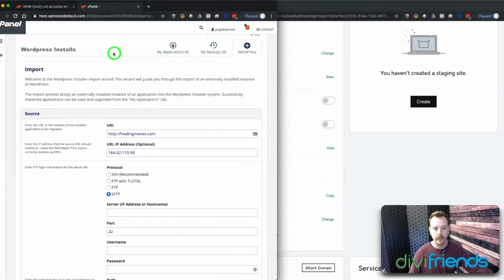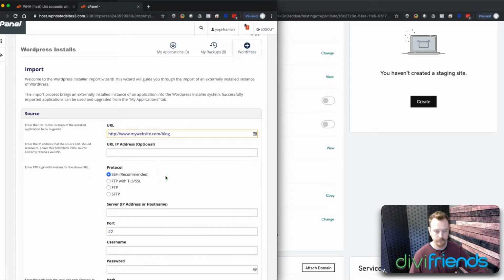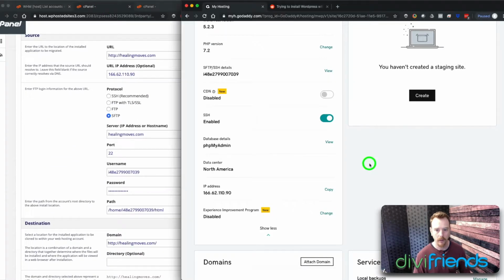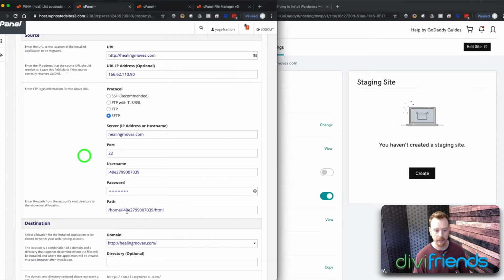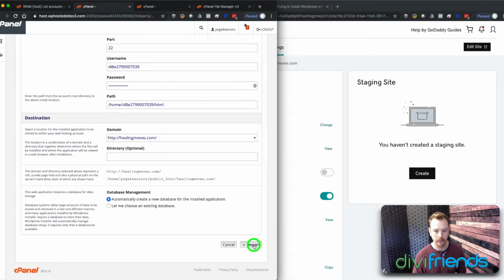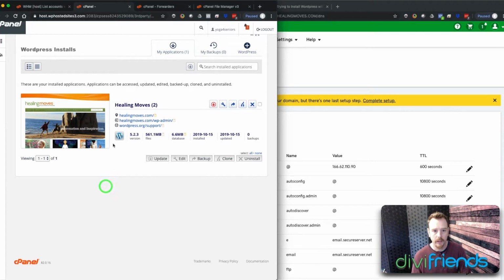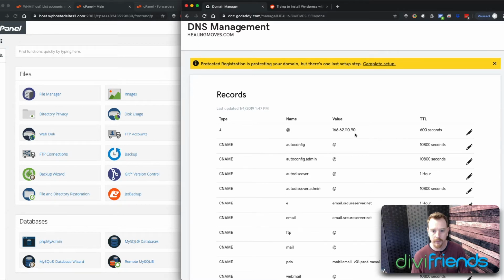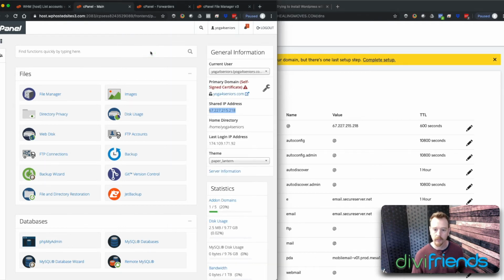Migrating Wordpress Site to Divi Friends Hosting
Migrating a Wordpress site to Divi Friends is a simple process. This video will walk you through how to migrate a site from Godaddy to Divi Friends hosting.